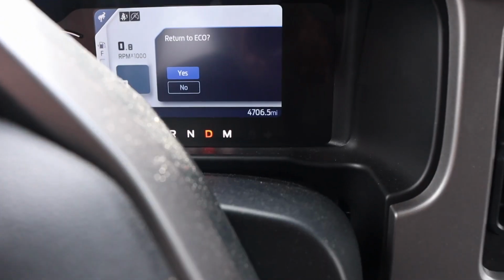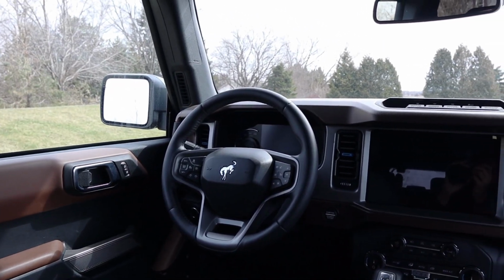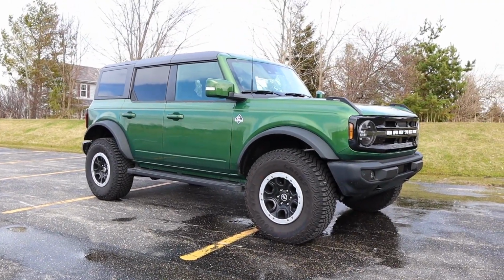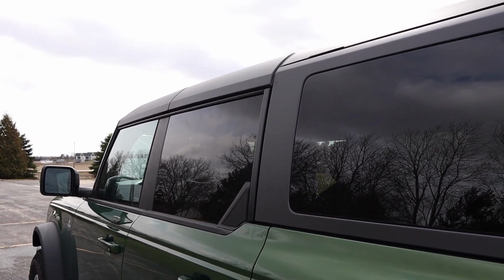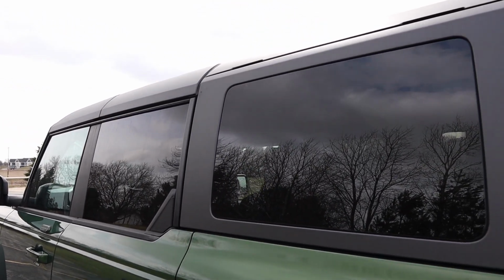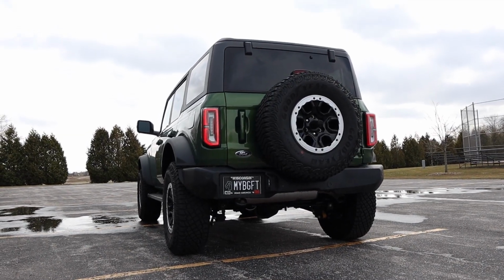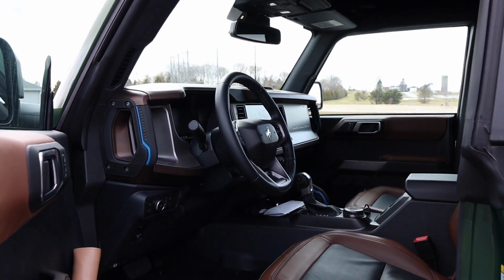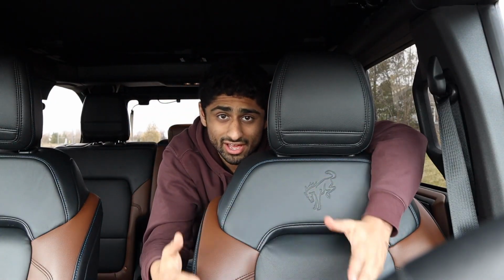Ford Bronco 6 Month Review And Thoughts... Things To Know Before You Buy!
Overall super impressed honestly. I know my fellow Bronco owners love them as much as I do. Can not wait to get this thing on some proper off-road trails.
Linktree.com/navsgarage